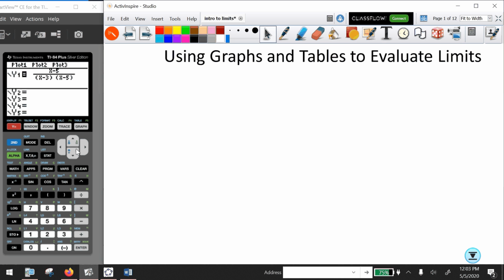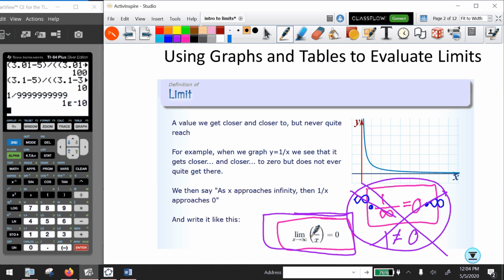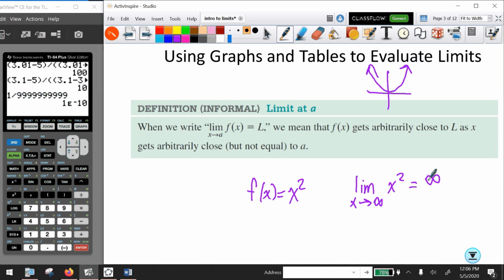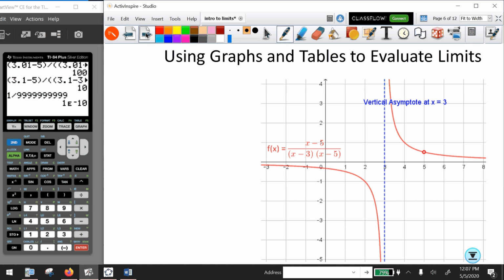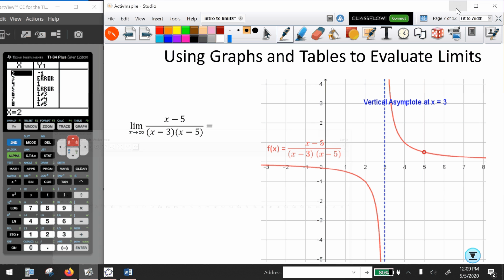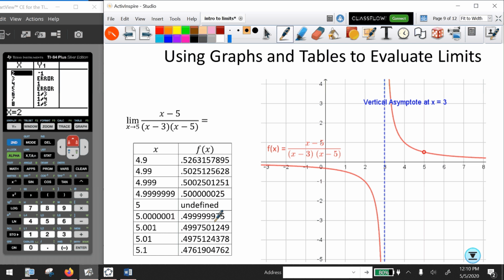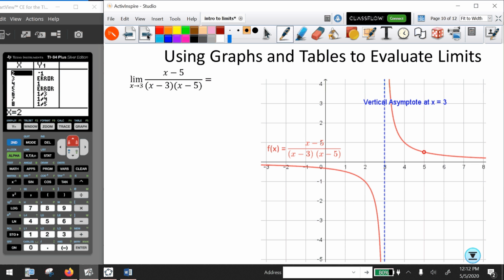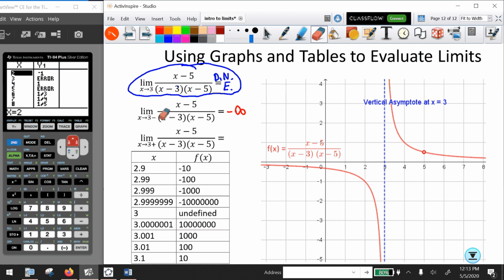Intro to Limits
In this video we use table and graphs to evaluate limits.